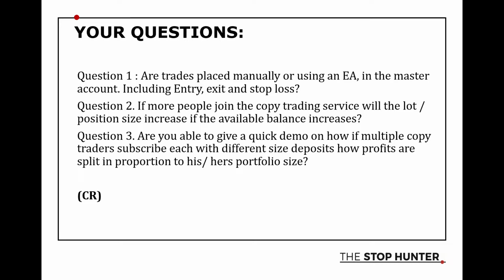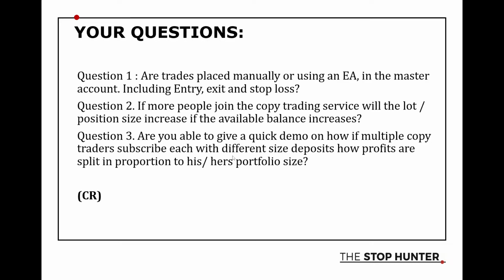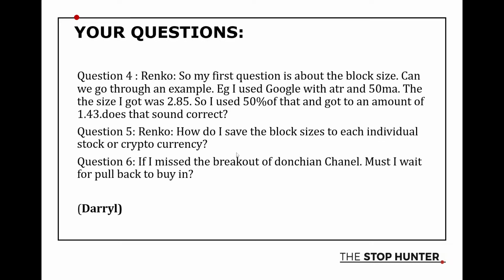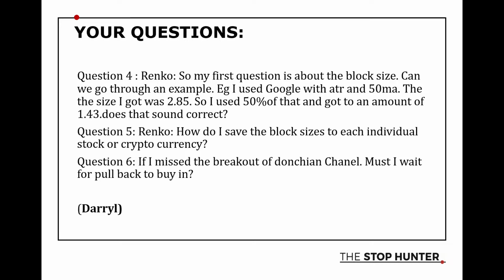RECORDING: ASK THE TRADER LIVESTREAM May 3rd 19:30 GMT - MONTHLY LIVE STREAM EVENT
Recording of 'ASK THE TRADER' LIVE STREAM EVENT 03/05/23. Your chance to ask professional trader and financial markets expert Stephen Hoad any burning questions you may have on any issue from the world of trading!
Tonights content:
🔴 Announcements:
💥Copy Trading Service is up and running - check out the Copy Trading Service playlist on the YouTube channel.
💥My new Benzinga TV ealry morning breakfast market watch show is out now, twice a week 07:30 New York, 12:30 UK every Tuesday and Thursday.
💥Livestreams throughout the month coming your way - watch this space.

🔴 Questions:
💥Copy Trading Service
💥Renko - block sizes, charts, using different order types and more
💥Impact of FED rate increase.

Regards
Stephen